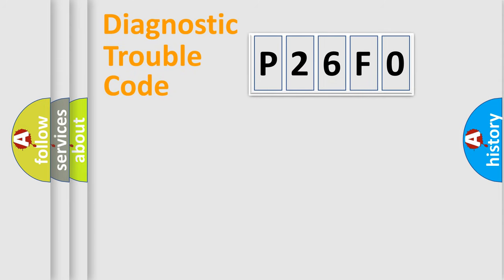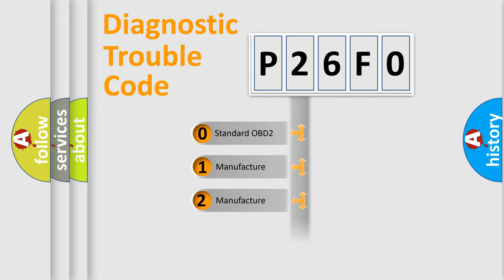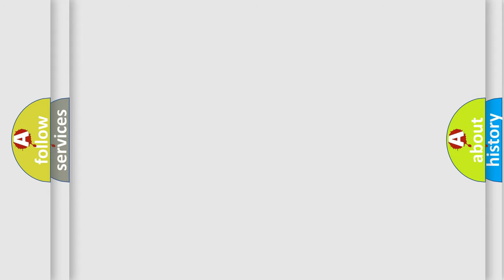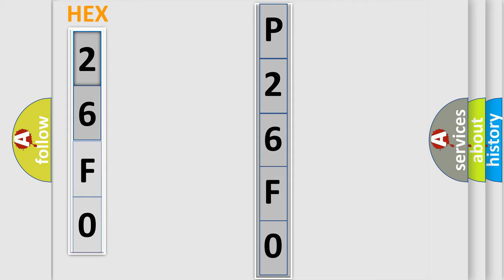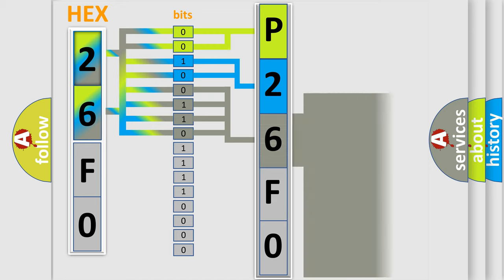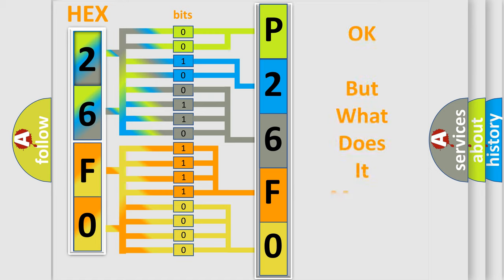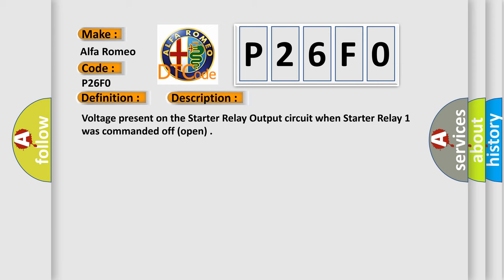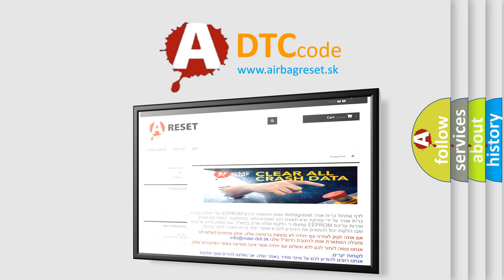DTC Alfa-Romeo P26F0 Short Explanation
Contents:
0:21 Basic DTC analysis according to OBD2 protocol standard.
1:48 Insight into programming
2:58 A diagnostically understandable description of the Diagnostic Trouble Code
3:05 Basic error definition

Make:
Alfa Romeo
Code:
P26F0
Definition:
Plausibility Check On Ecm Starter Relay Stuck Closed After Cranking
Description:
Voltage present on the Starter Relay Output circuit when Starter Relay 1 was commanded off (open).
Cause:
(T750) Starter Relay Output Circuit Shorted To Voltage
Starter Relay 1 Stuck Closed